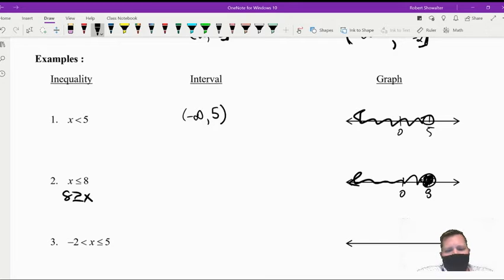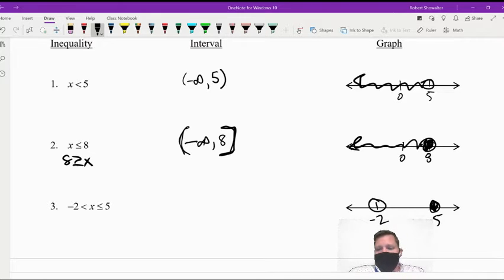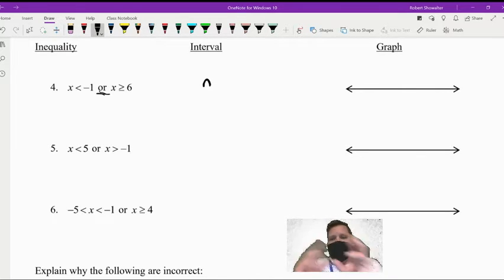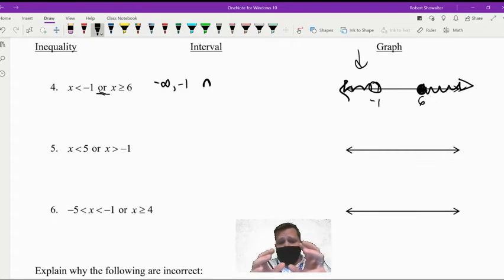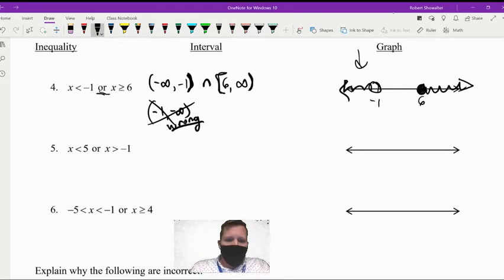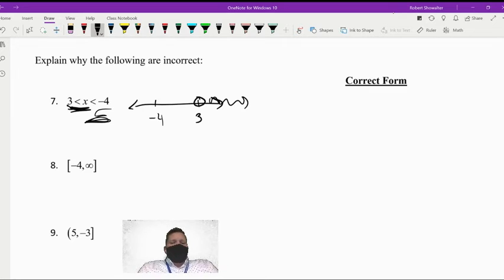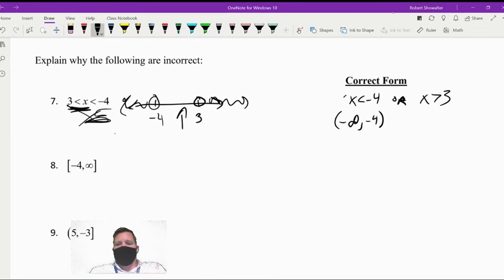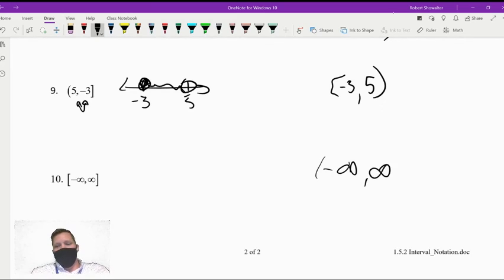1.5 Day 1 Part 2 Interval Notation